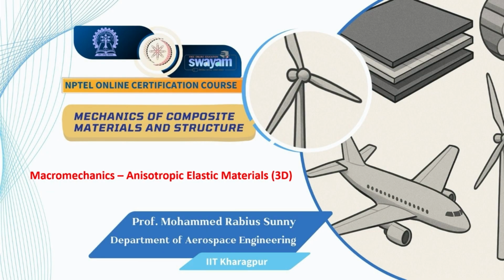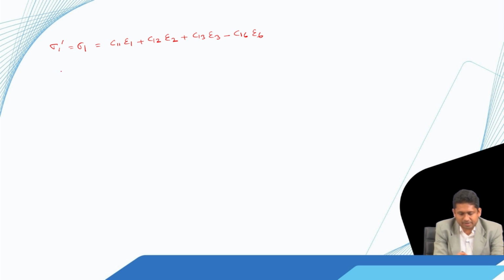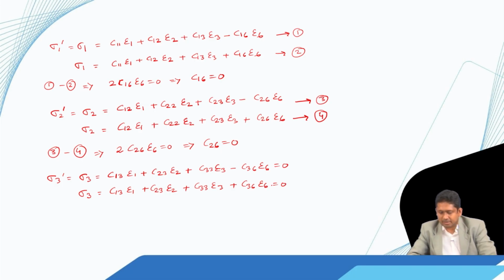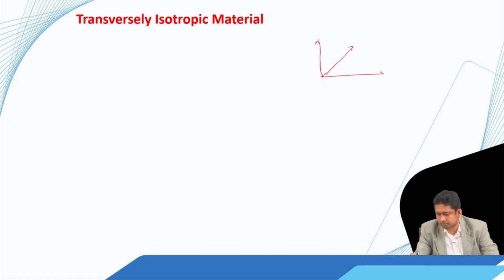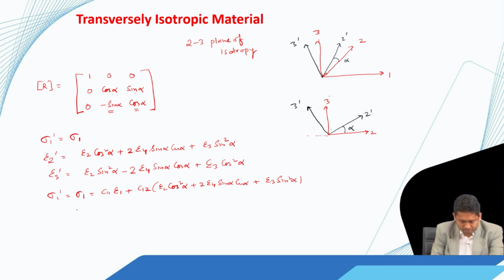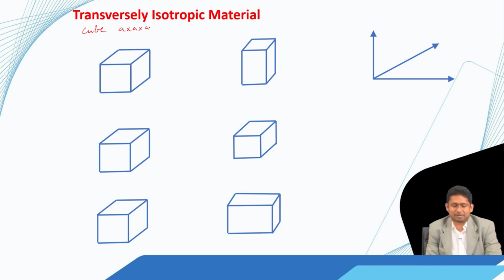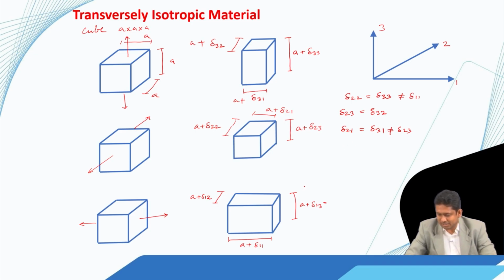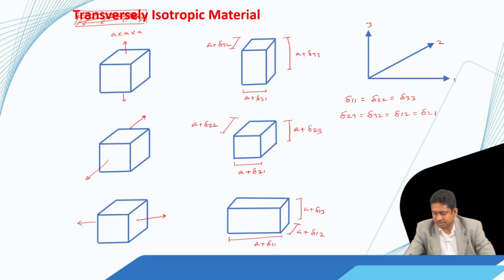Lecture 15 : Macromechanics – Anisotropic Elastic Materials (3D)( Contd. )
Orthotropic Material, Transversely Isotropic Materials, Isotropic Material